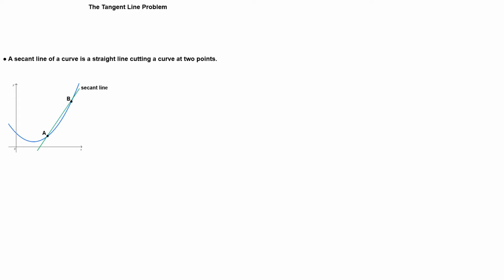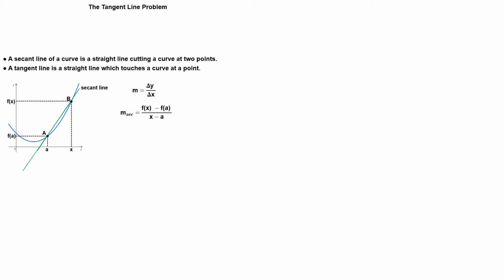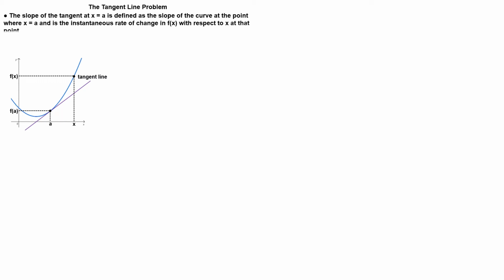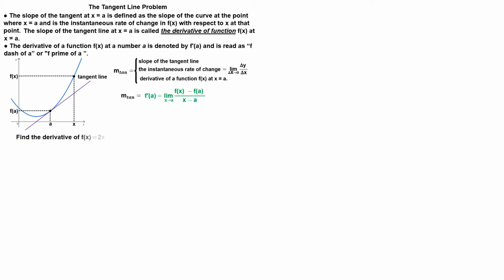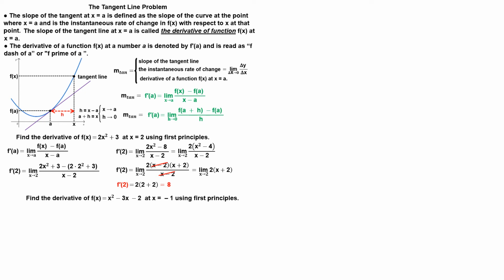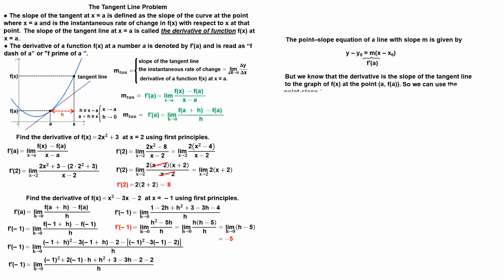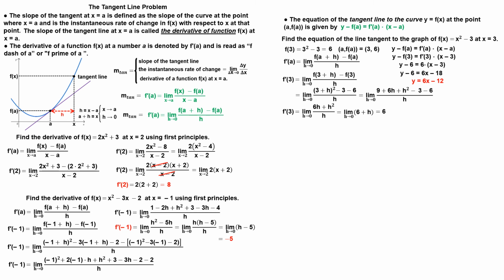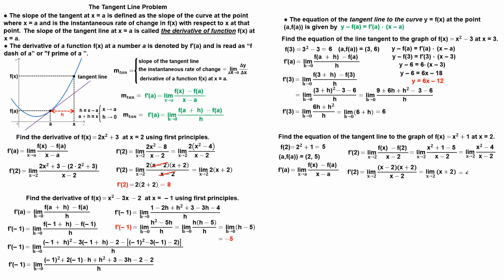The Tangent Problem - calculating the derivative of a function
Ever wonder where derivatives come from? They arise naturally when we try to solve two key problems: finding the slope of the tangent line to a curve at a single point and calculating the instantaneous rate of change of a function.
In this video, you'll get a complete breakdown of the definition of a derivative. We’ll walk through the process of calculating the derivative of a function, f(x), from first principles using the limit definition. By the end, you'll also be able to find the equation of the tangent line to any curve, y=f(x), at a given point.
Master this foundational concept and build a strong base for all your calculus studies!
This is part of a complete calculus course being built right here on this channel. We're just getting started, and your support is crucial!